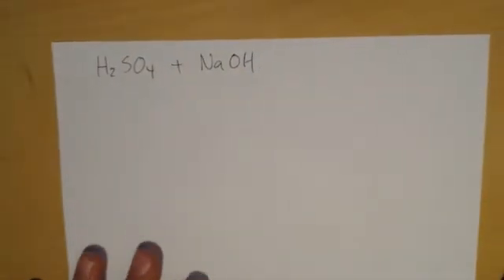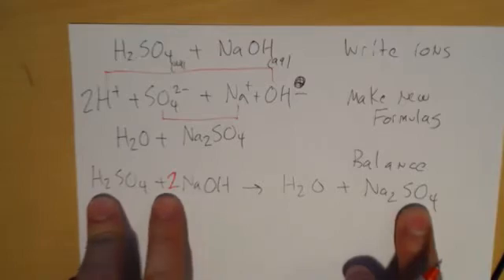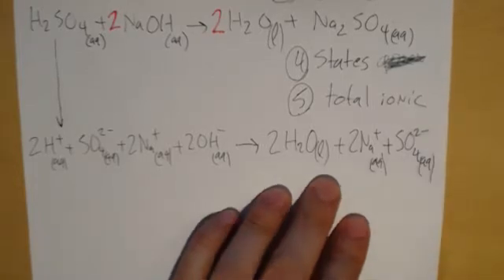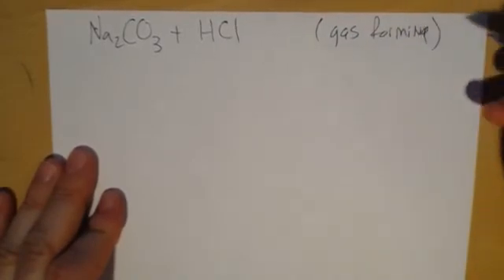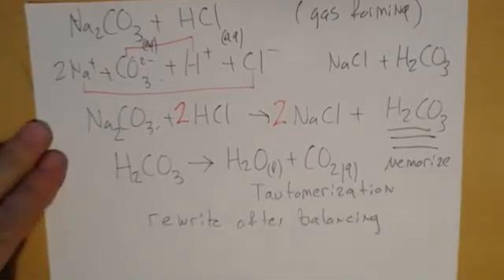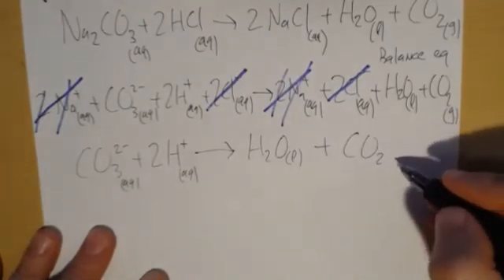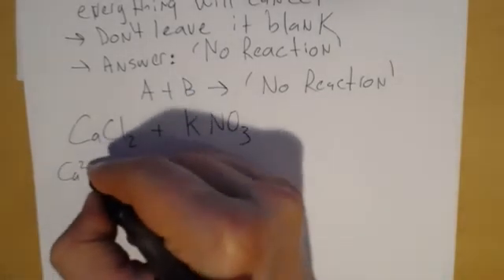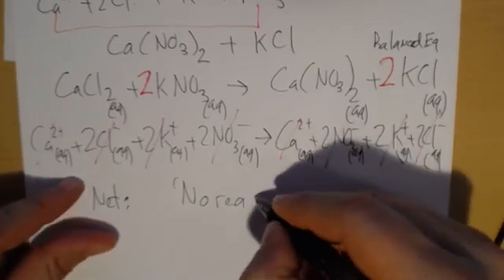Net ionic equations for acid/base, gas forming and no equation